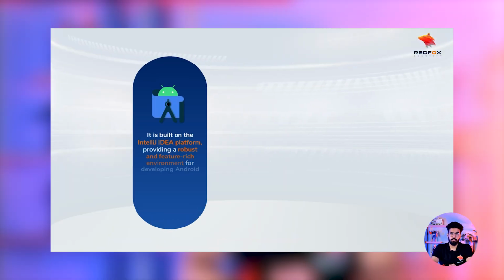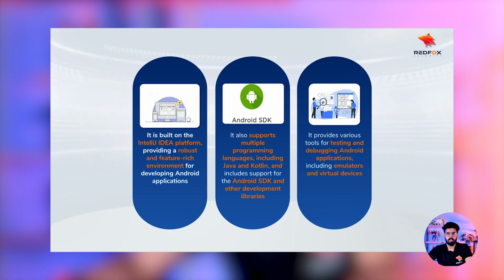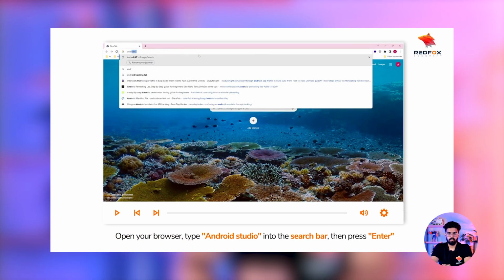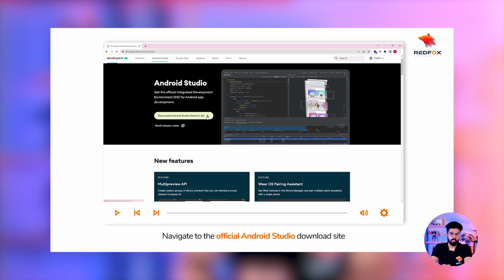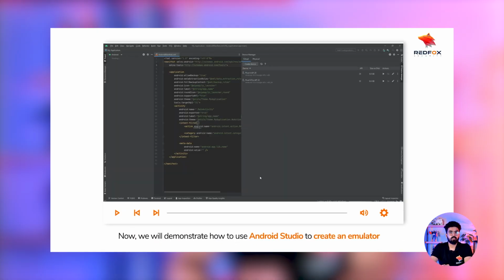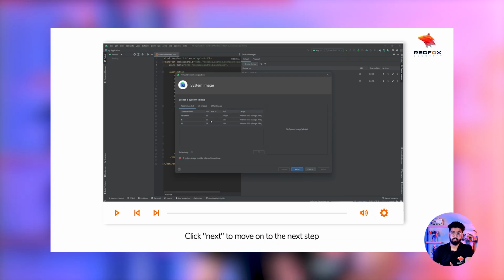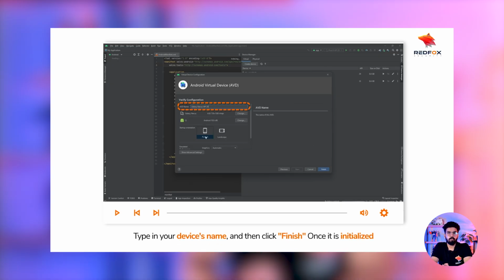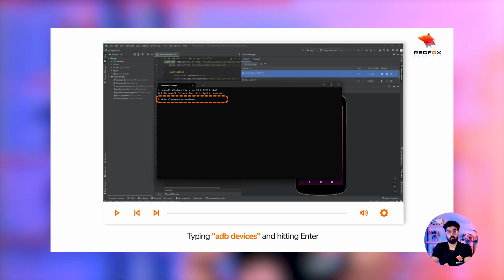Android Studio Installation Made Easy | Beginner Friendly Guide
Want to get started with Android development, mobile app testing, or Android pentesting?

In this video, you’ll learn how to install and configure Android Studio step-by-step on your system.
This setup is essential for Android app development, reverse engineering, emulator setup, and mobile security testing.

Topics Covered:
• Downloading Android Studio
• Installing Android SDK
• Setting Up Emulator
• Configuring Environment
• Common Installation Fixes
• Beginner Setup Guide

Whether you're starting Android development or building your mobile pentesting lab, this video will help you get everything ready quickly.

Watch now and start building your Android security lab.